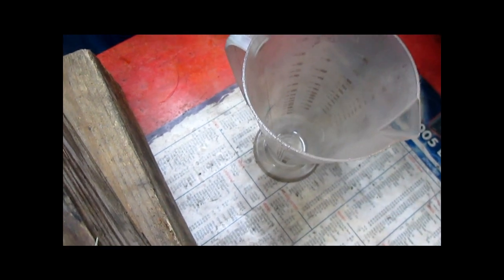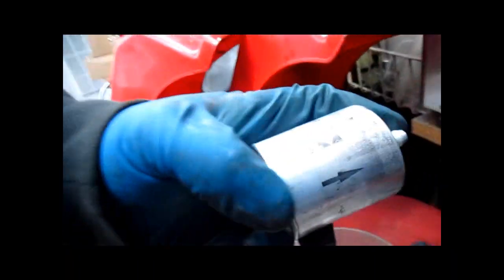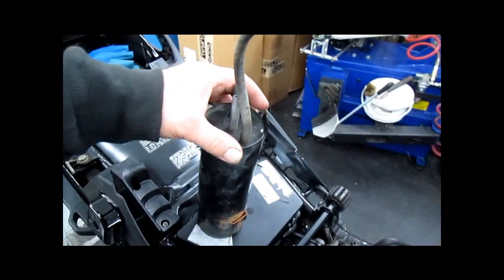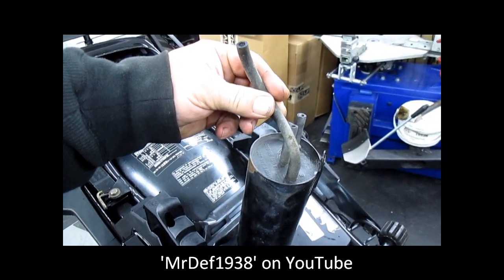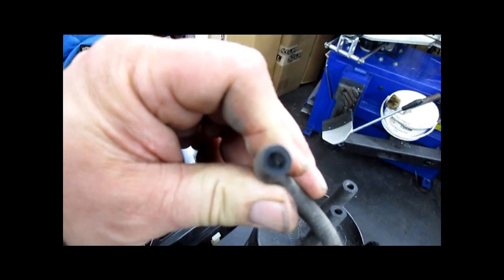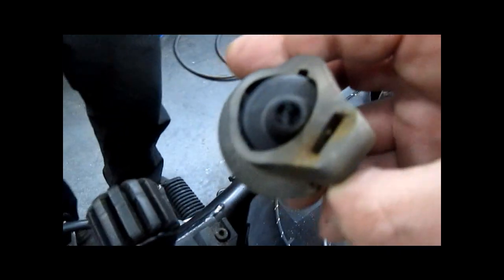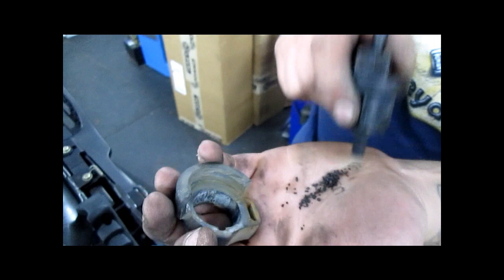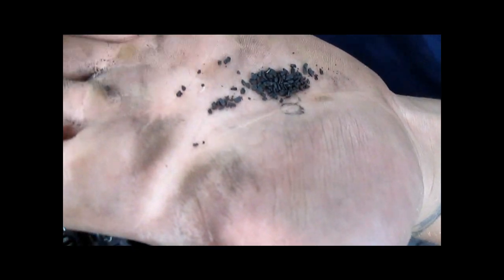BMW Service - What's in your fuel filter?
Why is your fuel that you drained from your fuel filter black? Watch and see. These charcoal canisters have, you guessed correctly, charcoal in them. While that is not a problem these often fill with fuel and the charcoal breaks up and is 'burped' back into your fuel tank. When this happens charcoal ends up in the fuel filter. In the example shown in this video the charcoal has also been sucked out of the canister and pulled through 2 feet of vacuum hose right to the fuel tank vent valve! Once it makes it past the vent valve it is a straight shot into the throttle bodies and cylinder heads. Remove your charcoal canister.